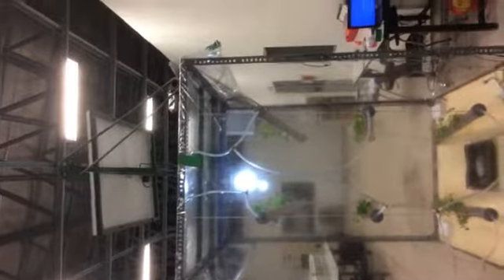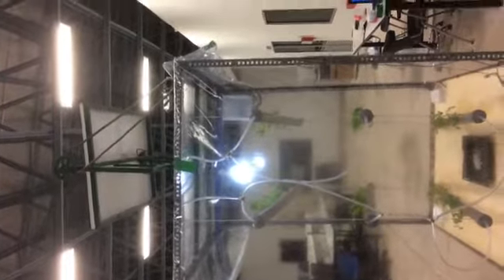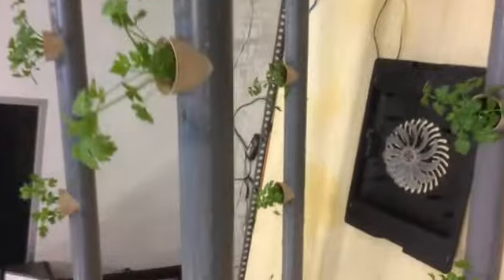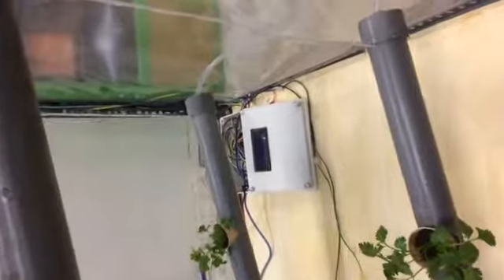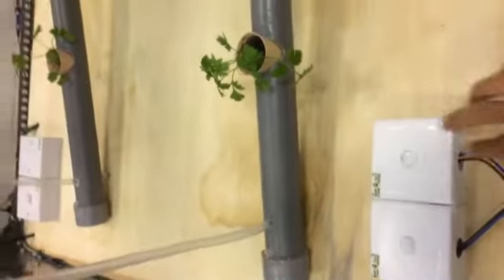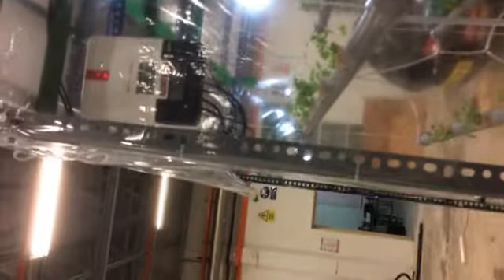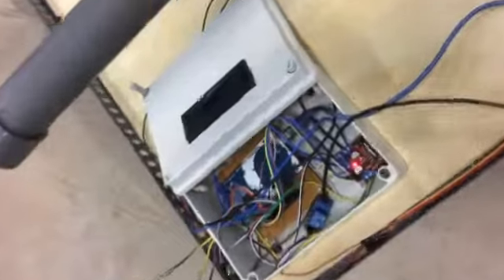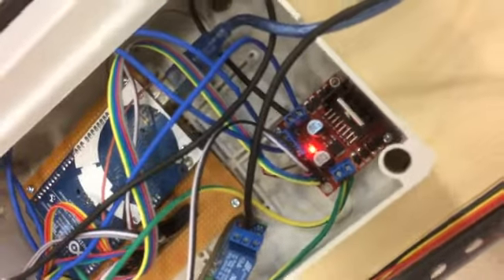EC13027 AZIZOL FITRI Photovoltaic Based Water Pump for Hydroponics System